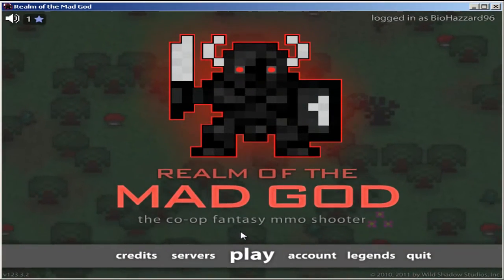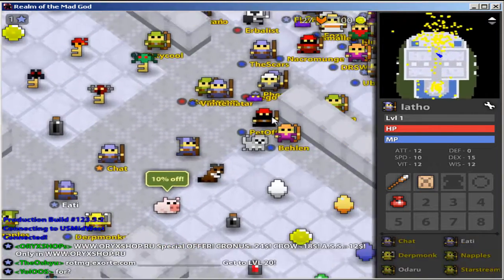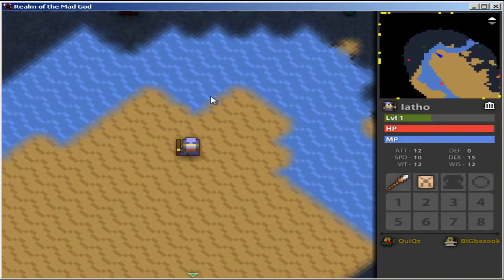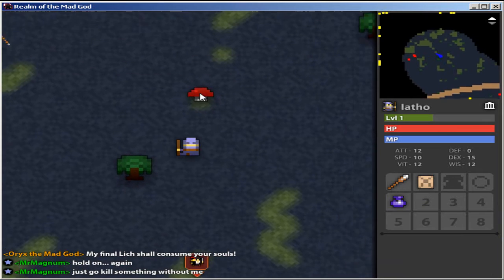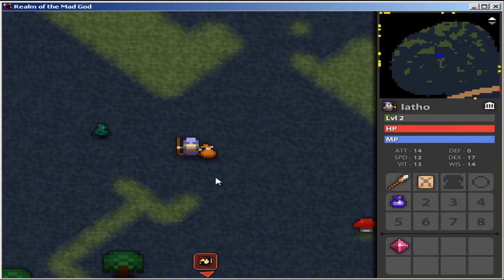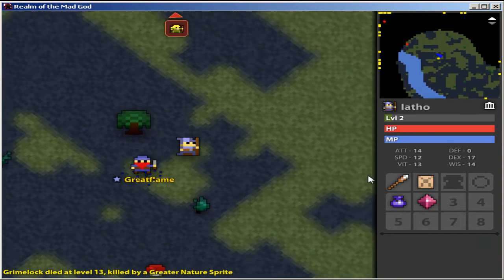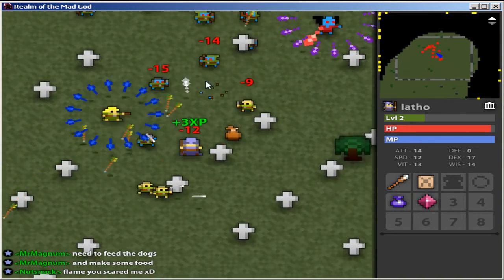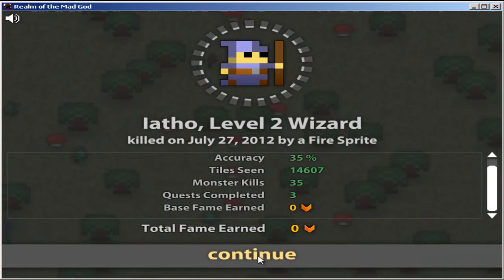Review: Realm of The Mad God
Realm of Mad The God
Free game and fun.